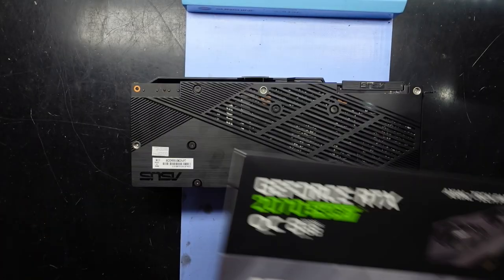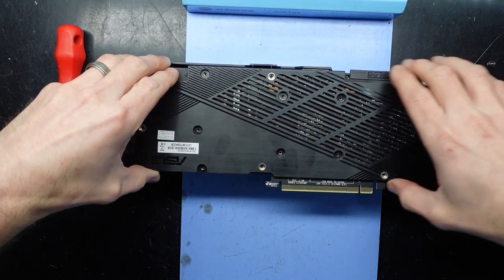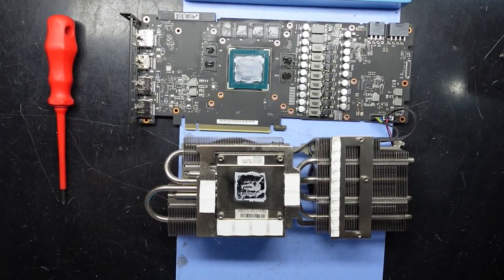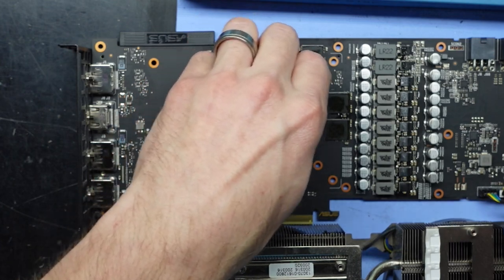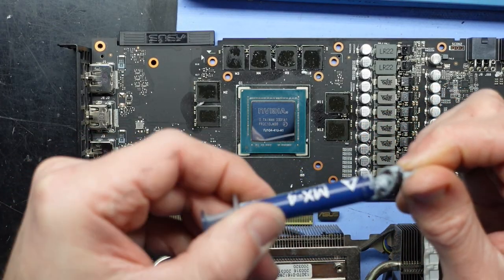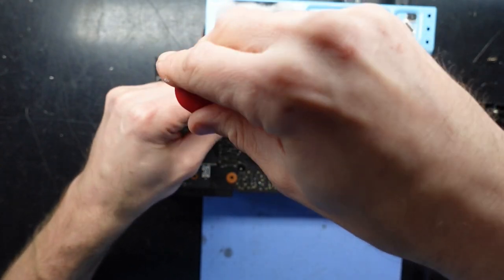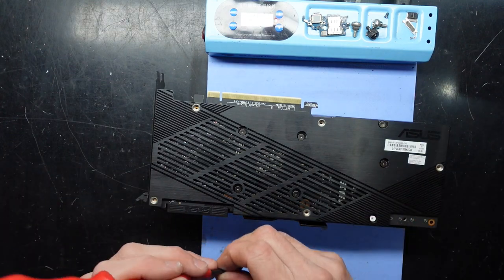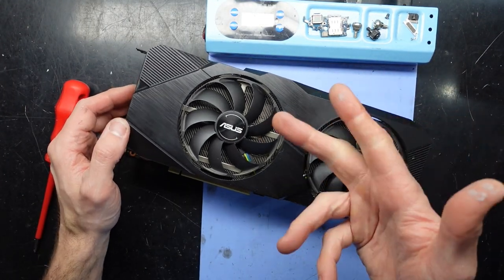Asus RTX 2070 Super Dual, Thermal Paste Replacement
In this video im replacing the thermal paste on a Asus RTX 2070 Super Dual